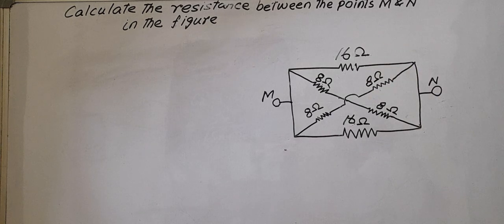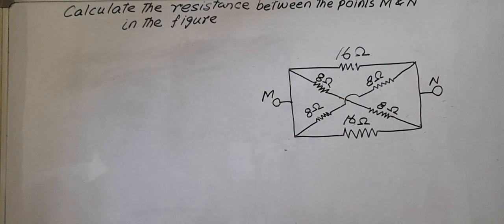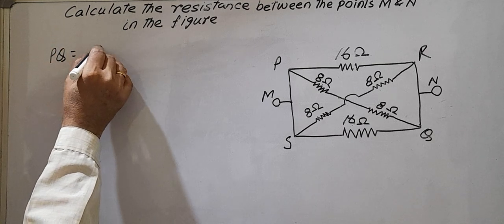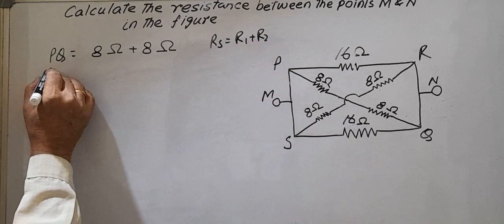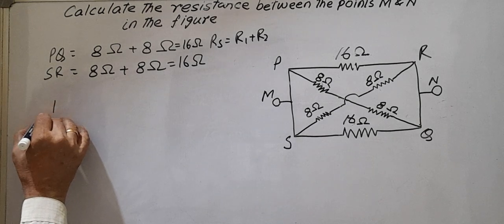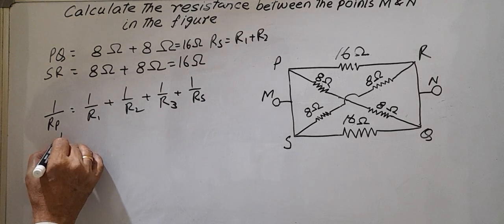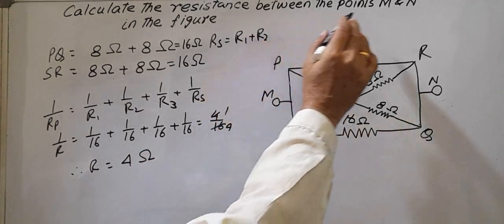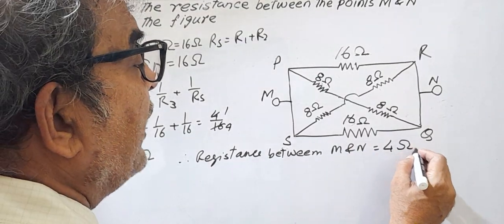Physics/Electricity/calculate the resistance between 2 parts M & N for cl10,11 & Others compt.exam.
Calculate the resistance between the points M  &  N  in the figure.